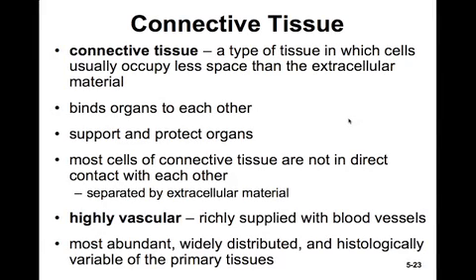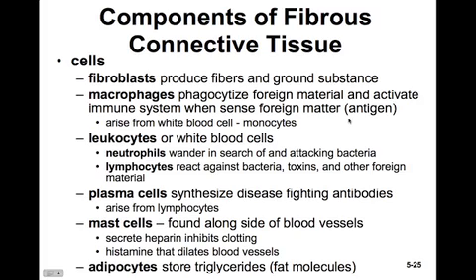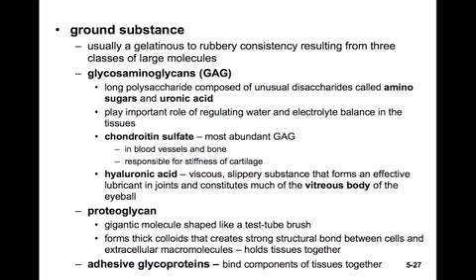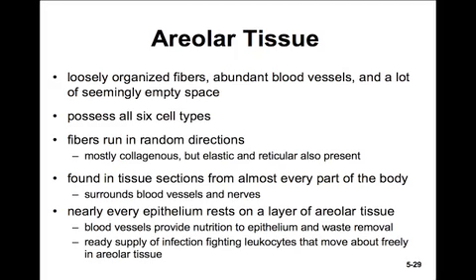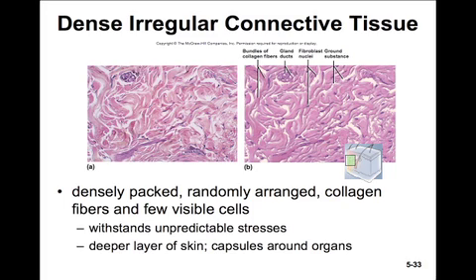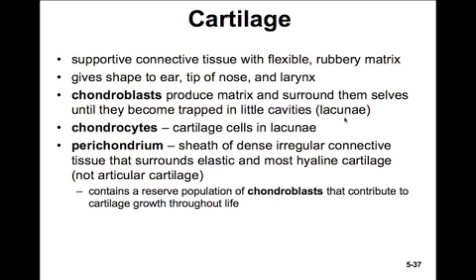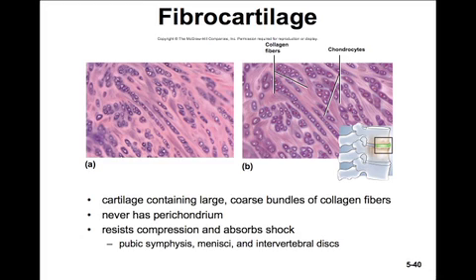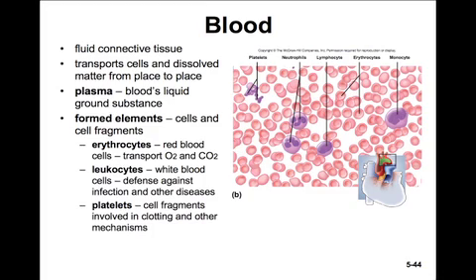CH05c Connective Tissues